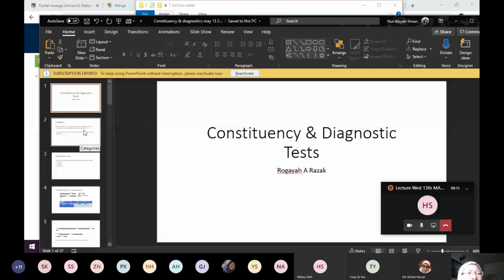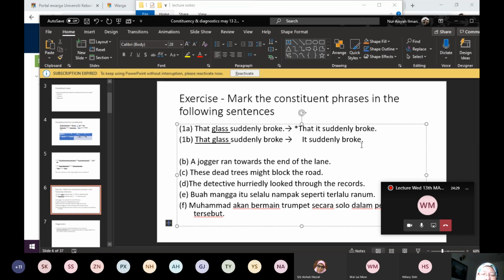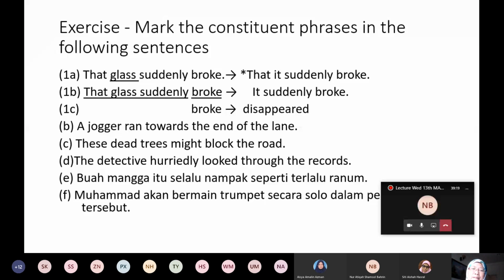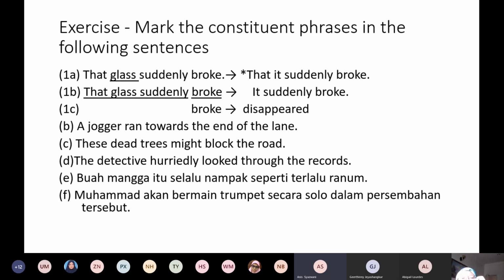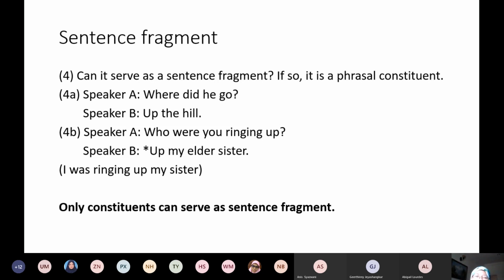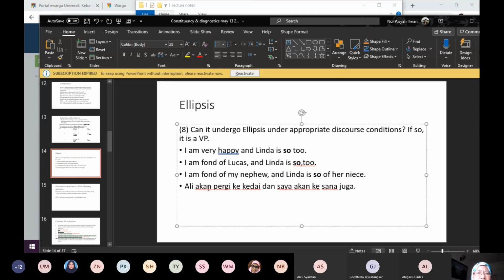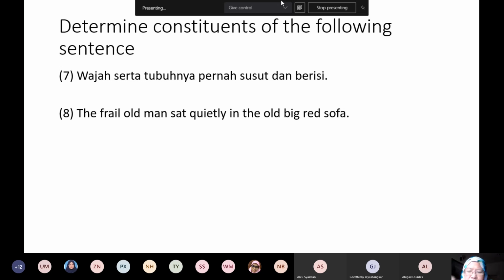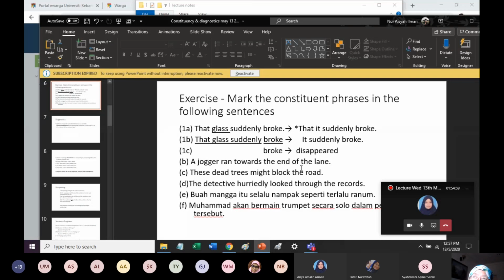Lecture Wed 13th MAy 2020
This lecture refreshes the concept of constituency and proceeded to the topic of Diagnostics. Some in class exercise was carried out.